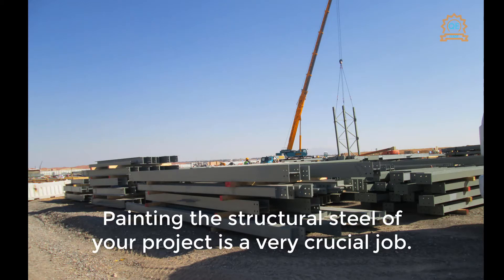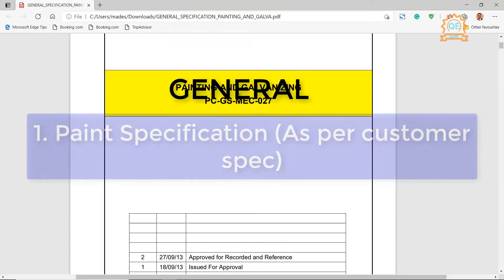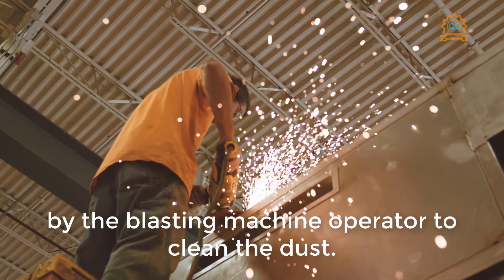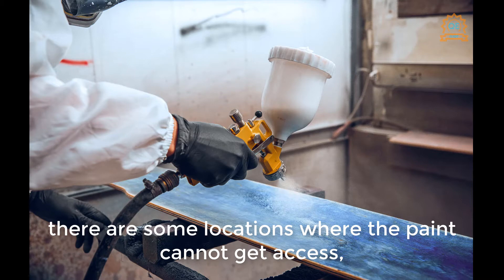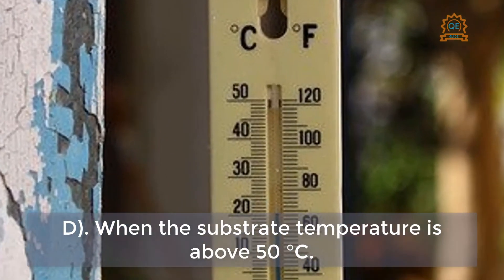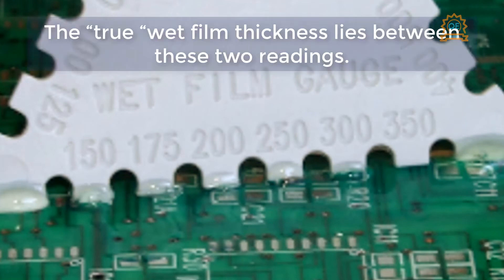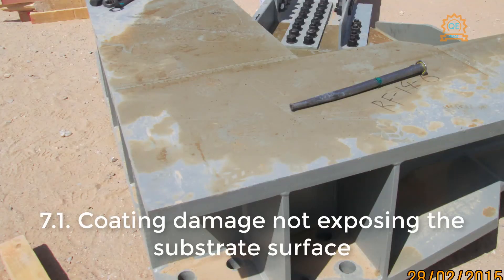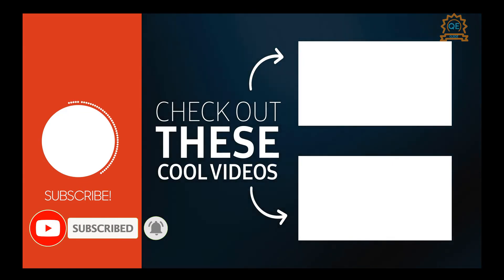Method Statement for Application of Protective Coating on Steel Structure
If you want to protect your steel structure from rust or even fire.  Watch this method statement for application of protective coating on steel structure.  Unprotected steel structure may shorten the life of your building.

On the part of the construction, the engineer should ensure that this method statement is followed.